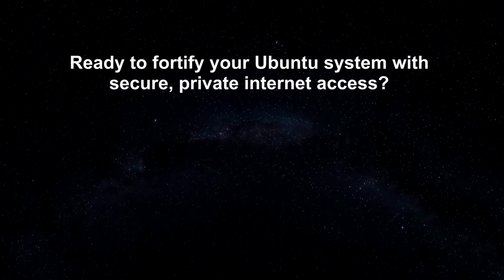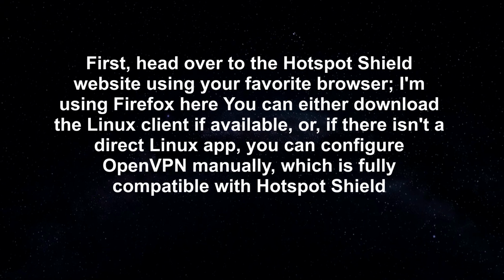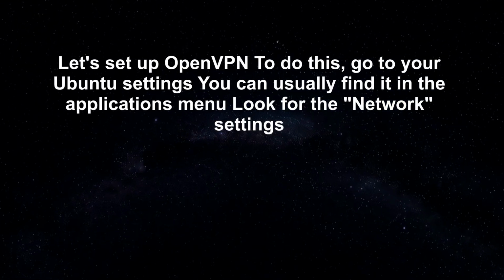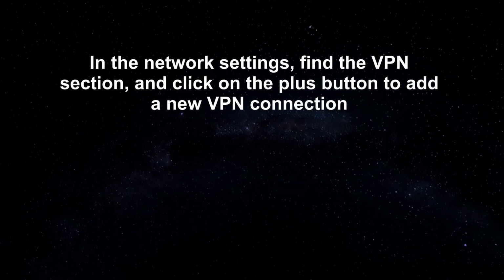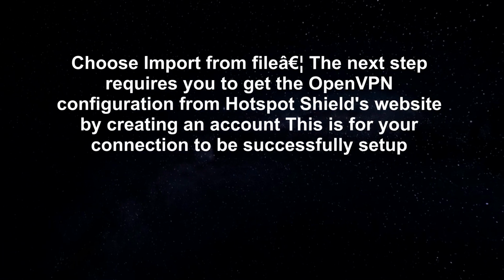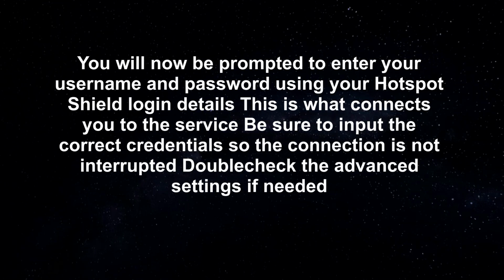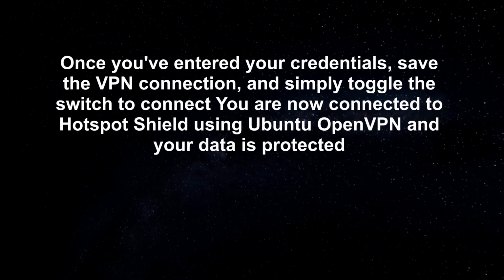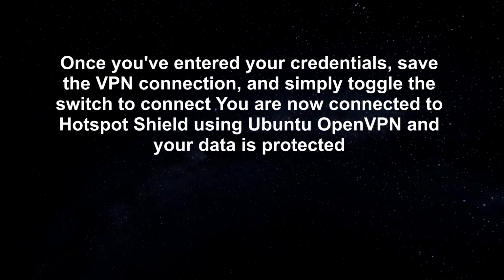How Use Hotspot Shield on Ubuntu - AshleyHowTo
How Use Hotspot Shield on Ubuntu details the steps to set up and utilize Hotspot Shield, a VPN service, on an Ubuntu system, explaining configuration options and potential network adjustments for secure internet access.

00:00 Intro
00:09 Accessing Hotspot Shield
00:18 Setting up OpenVPN
00:23 Adding a VPN Connection
00:30 Importing Configuration File
00:40 Locating .ovpn File
00:46 Entering Credentials
00:56 Connecting to Hotspot Shield